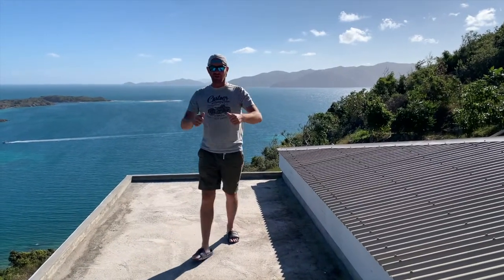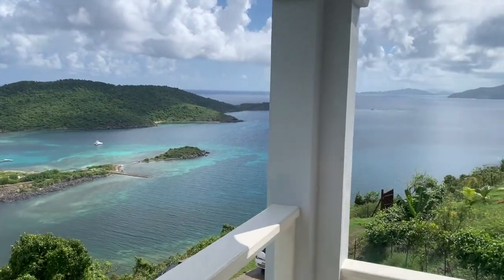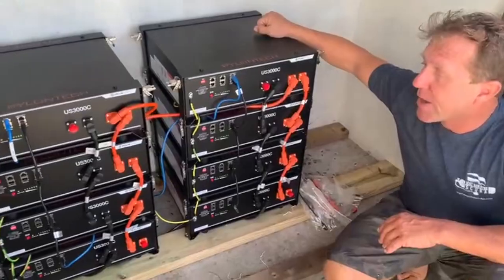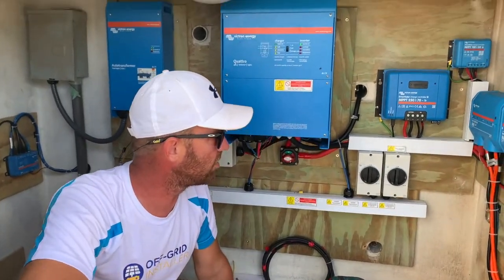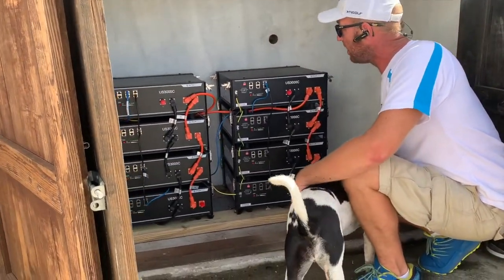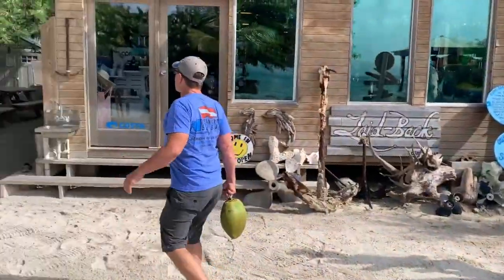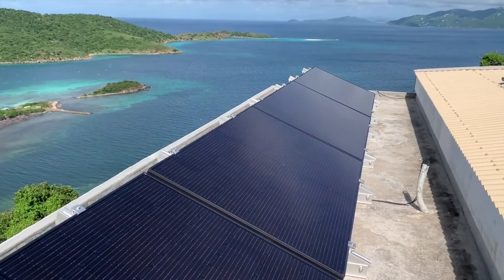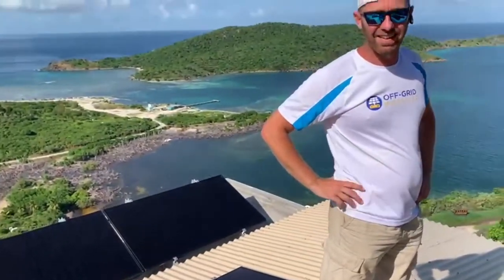Off-grid villa in the Caribbean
Off-grid solar power and batteries installed in the British Virgin Islands Villa